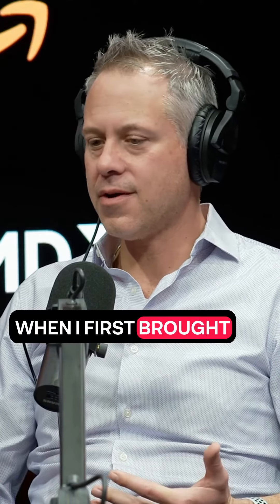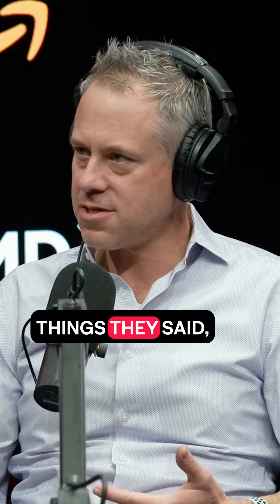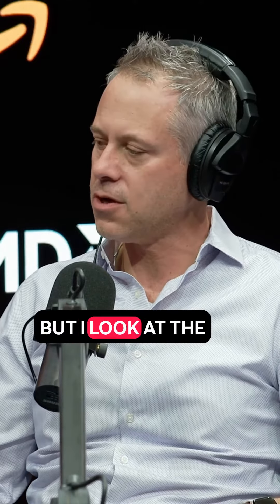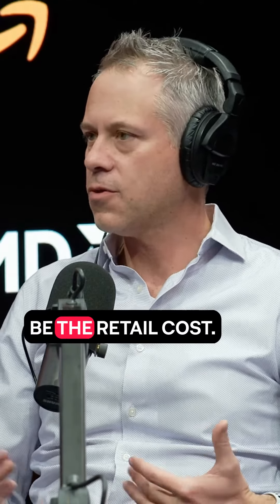Performance-driven cost optimization with @AMD in @AWS with Mike Thompson